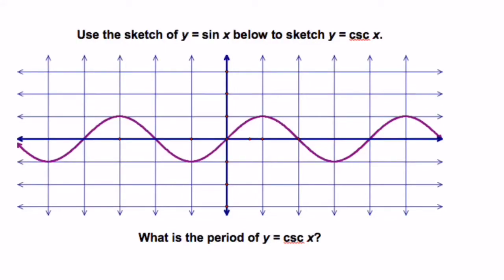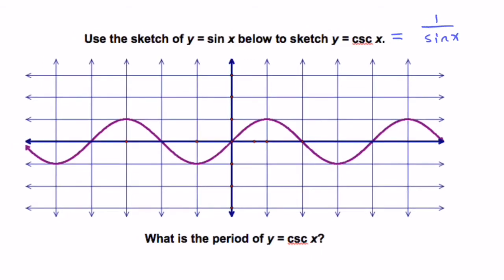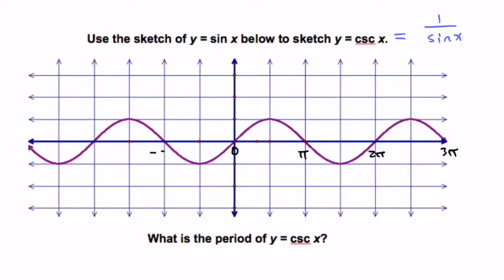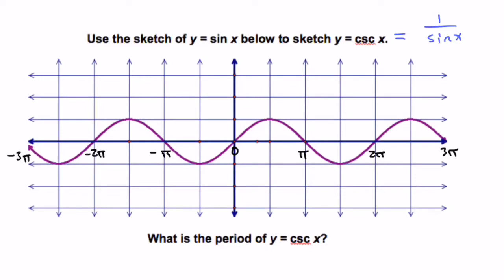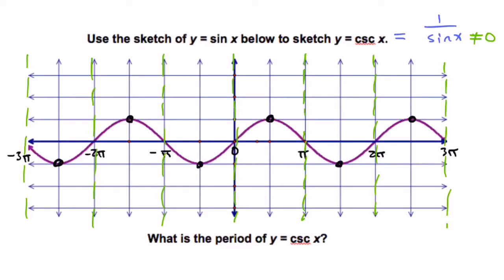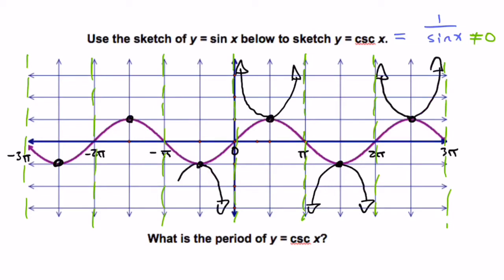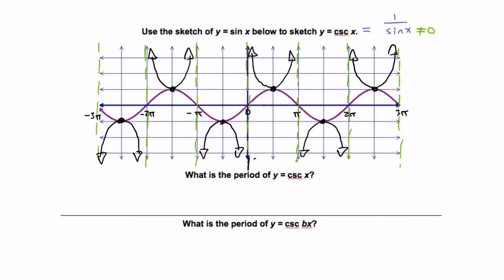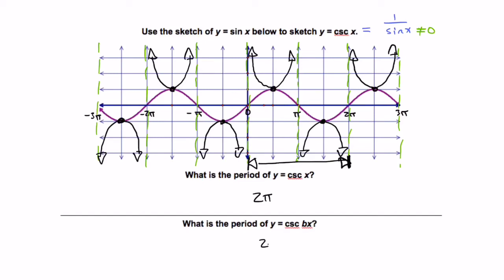29. Graphing csc x from sin x